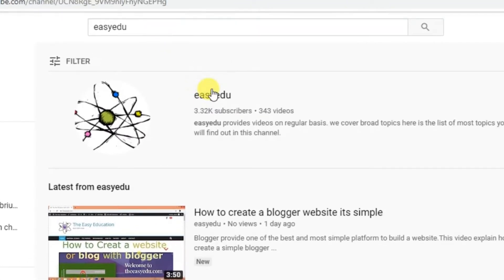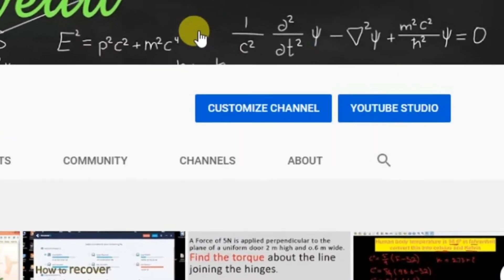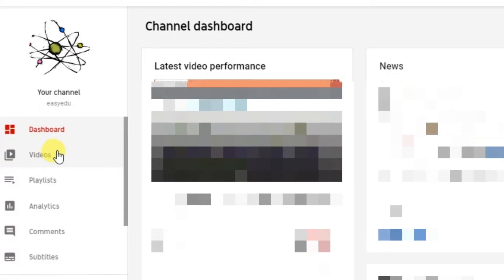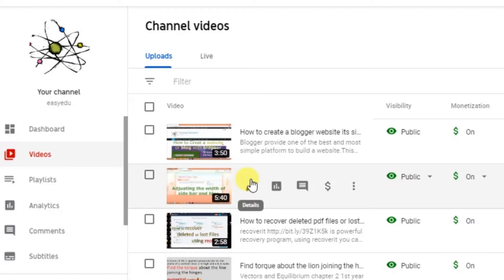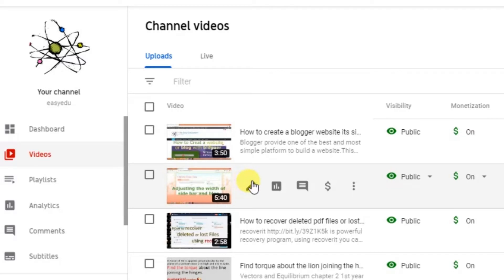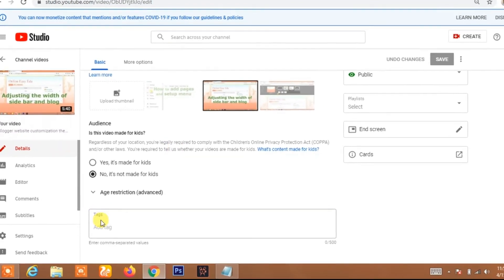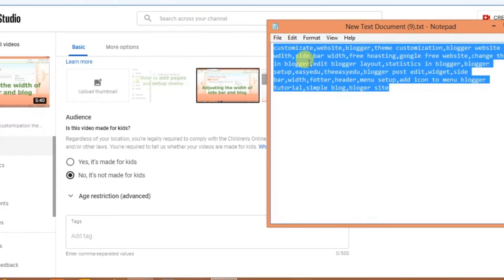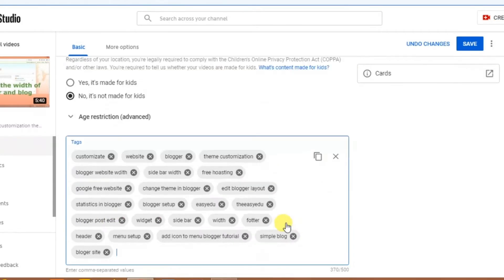how to add tags keywords to youtube video in studio beta ( you-tubers only )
Studio beta is the new version of youtube dashboard in one of our privious videos we have explained adding tags and keywords to
youtube video but that video was in the clasic version. In this version of the video we are going to explain how to add tags and
keywords to youtube video after uplaoding it in studio beta
how-to-tags-and-keywords-youtube/
Steps
1. Login to youtube studio beta
2. Clcik on Videos
3. Click on the detail section of the video to which you want to add tags
4. Roll down, In the bottom section you will see the tags option
5. Type or past the tags and key words and click on save that's it